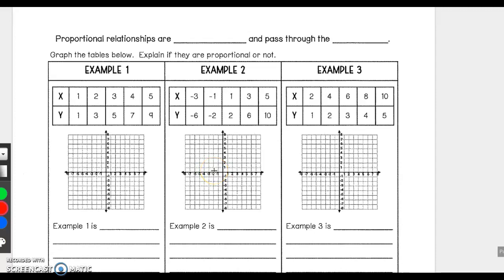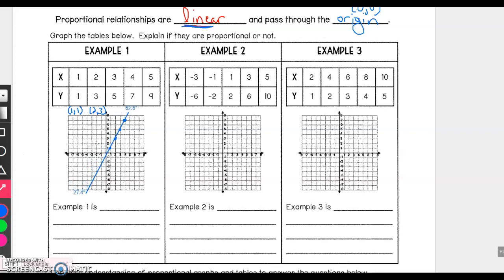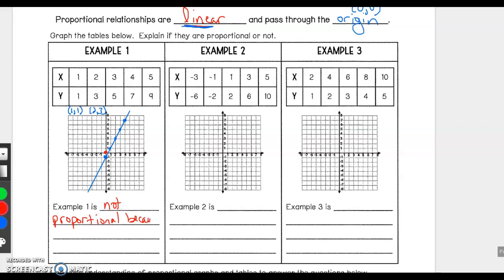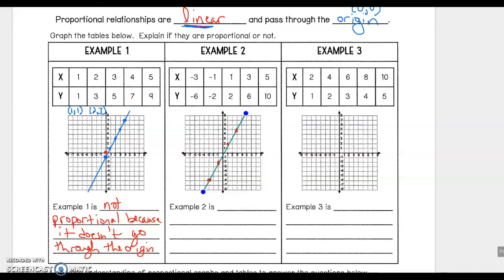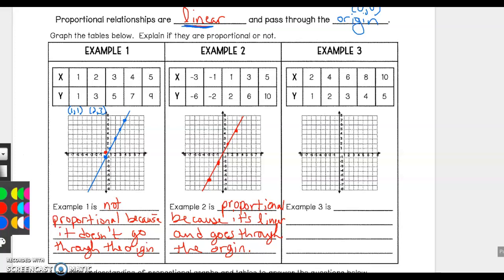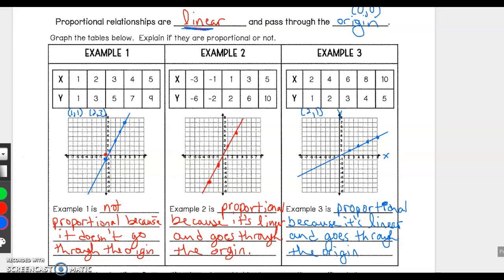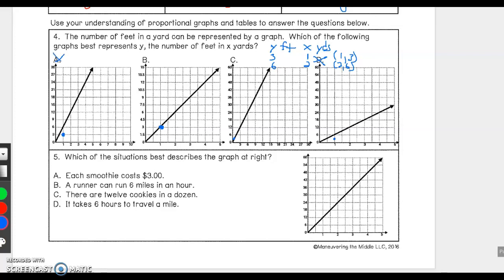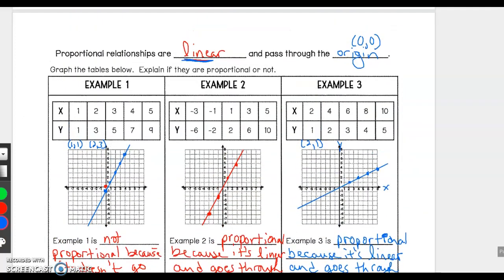Lesson 1.4 Proportionality and Graphs (2)